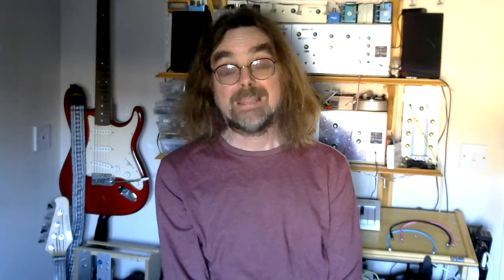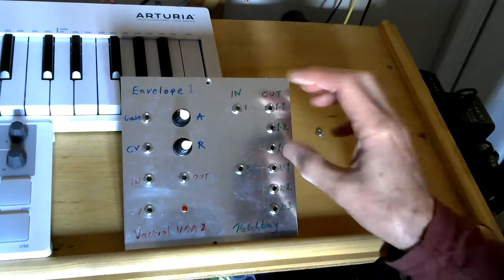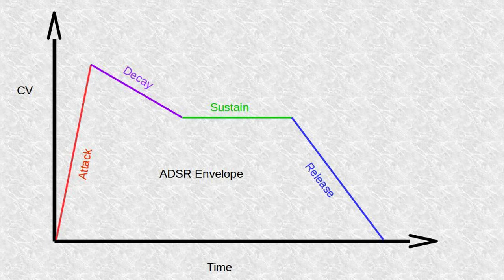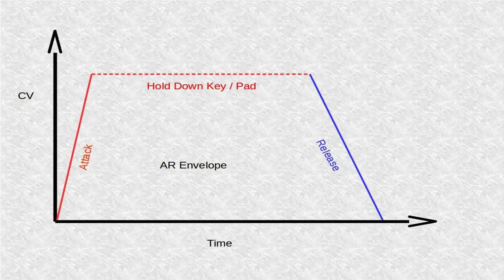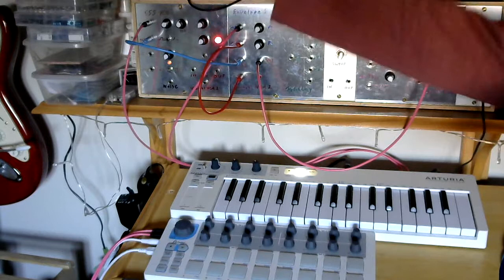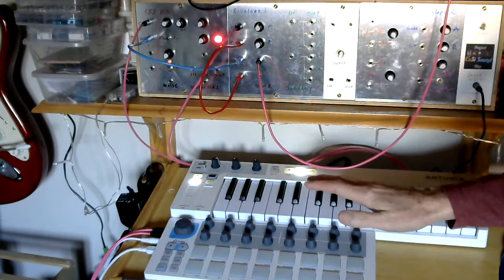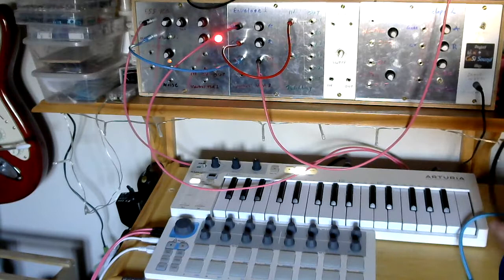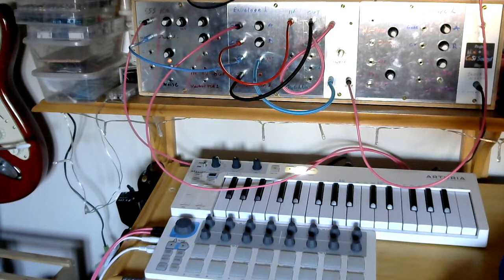Project Nine Modular Analogue Synth: Envelope & Patchbay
In this episode of the series on my Project Nine diy modular analogue synth I look at how to wire up and use a simple passive patchbay. I also look at the theory behind an envelope generator, how I put together an AR envelope module and what effect it has on the output from an oscillator. The link for the schematic and description of the AR envelope circuit are given below and my stripboard layout is presented at the end of the video.